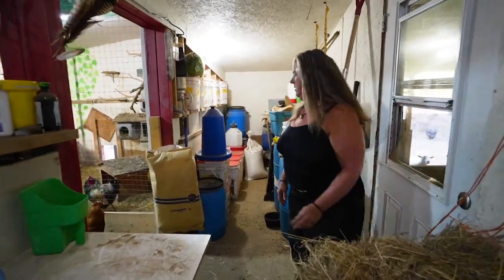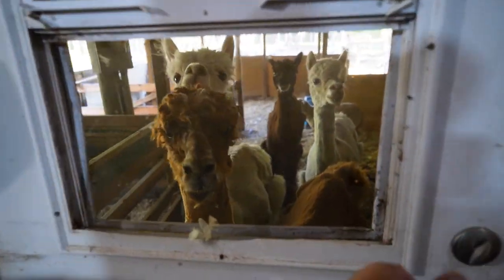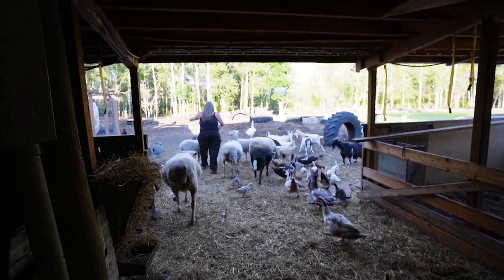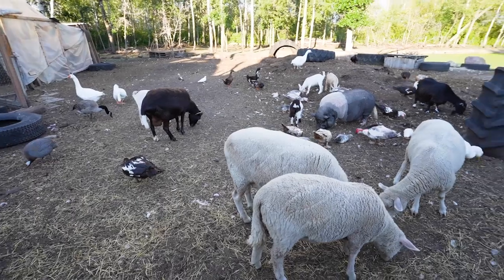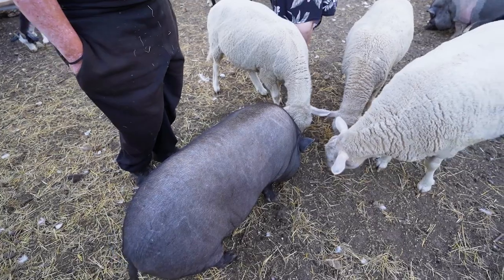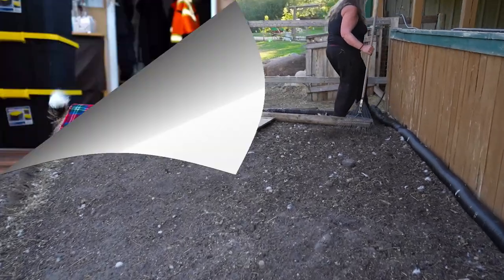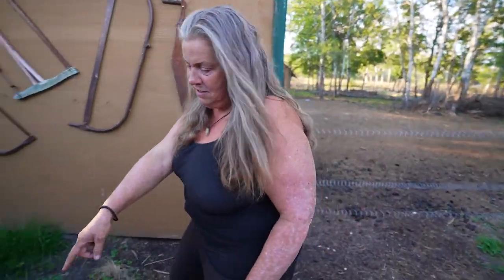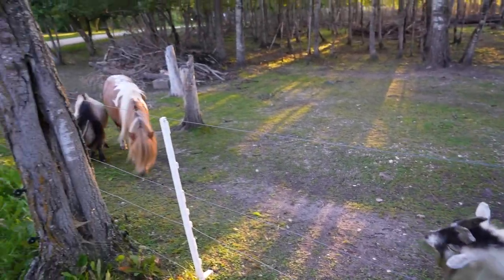New Geese and Rooster Arrives - Kid Goats Leave - What we Feed our Farm Animals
Five new arrivals came in and three kid goats left the farm this past week. It's been quite warm and humid this last week with little to no rain. All the animals are doing well and always enjoy the feeding interaction.

00:00 Intro
01:24 Pig & Alpaca Feeding
08:22 Feeding the Sheep, Goats, Ducks & Geese
11:16 Goat and Sheep Feeding and Housing
18:08 New Geese Arrivals
19:04 Our Kid Goats
20:53 Fernando the Turkey
22:13 Medicinal Plants
24:36 Ponies and Goats up Front